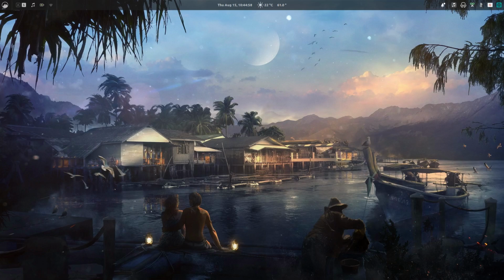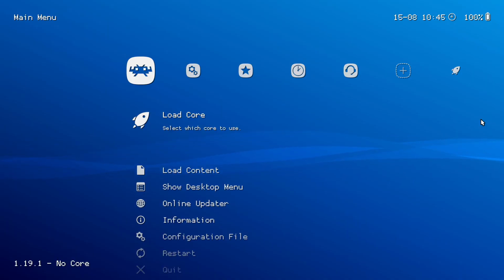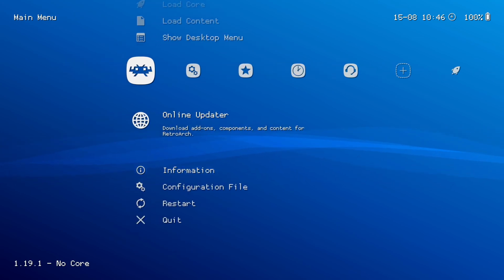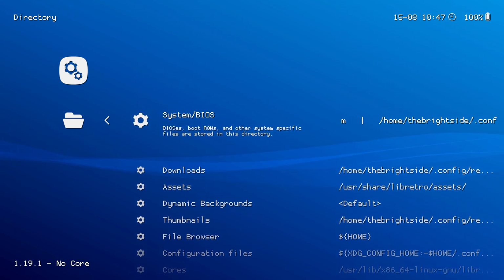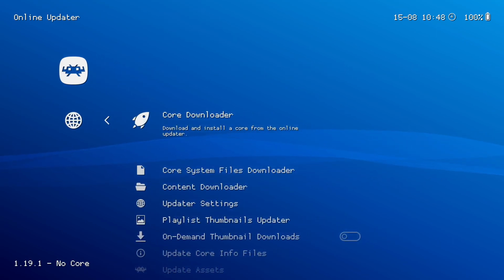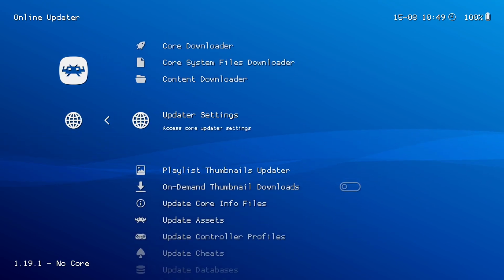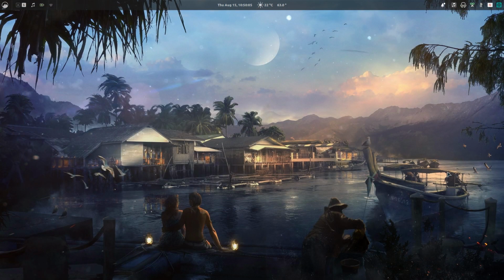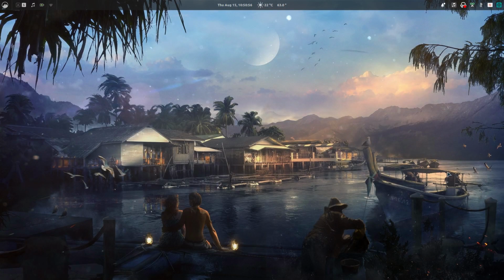Ugly fonts in RetroArch? Fixing the Online Updater in 1.9.1 on Linux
When I installed RetroArch on my Linux Mint 21.3 machine a couple days ago, I noticed the Online Updater wasn't working properly. It's impossible to downlod and install assets or core info files. Here's how to fix it.